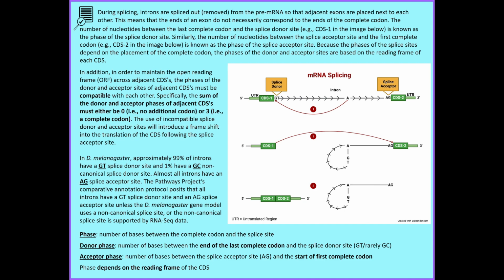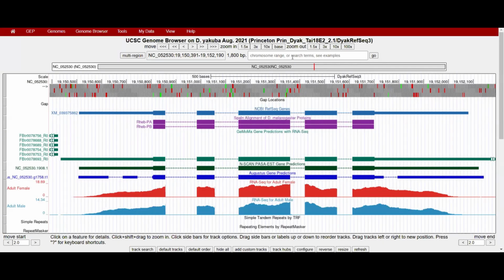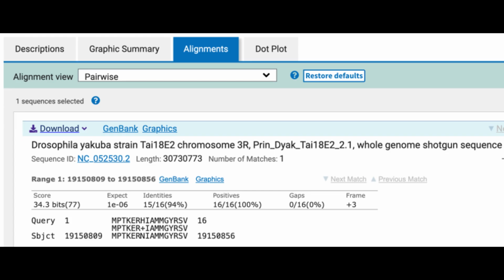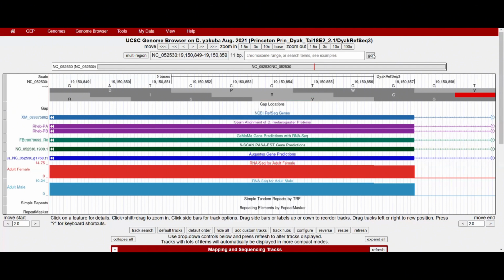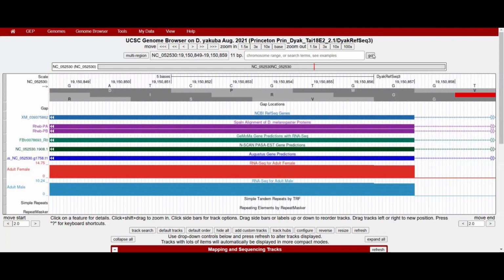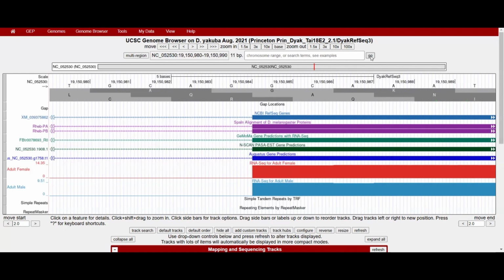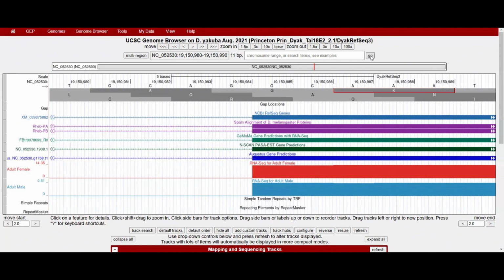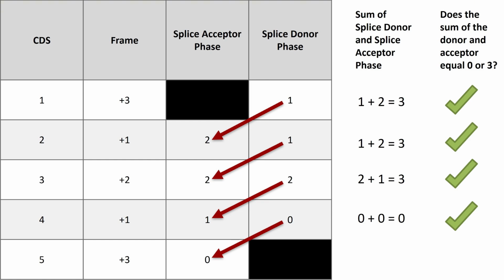GEP | Pathways Gene Annotation Part 6.3 - Determine phases of donor and acceptor splice sites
In this video, you will learn how to identify splice sites and determine the phase of donor and acceptor splice sites using the Genome Browser.